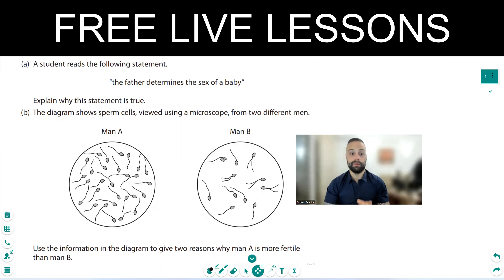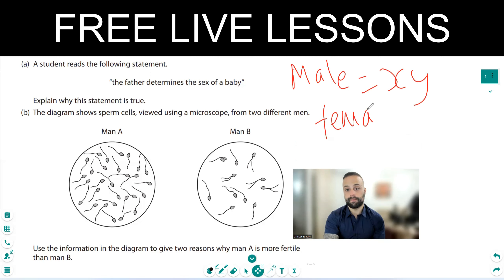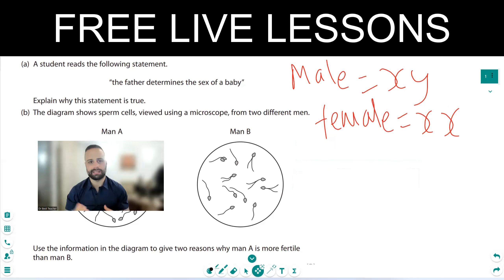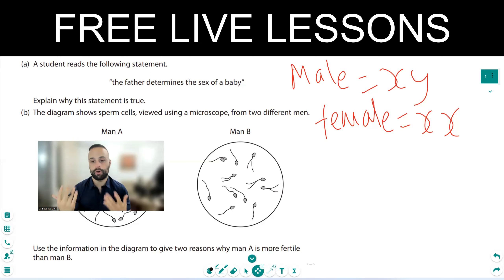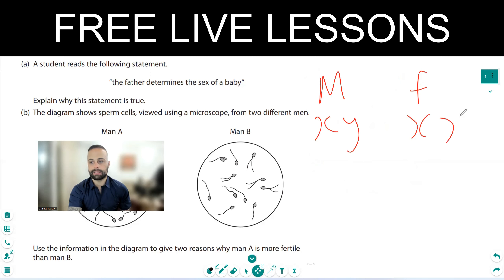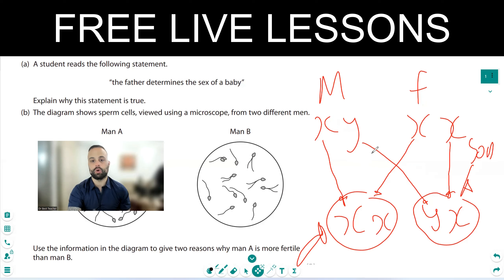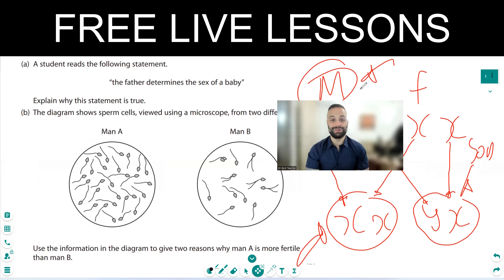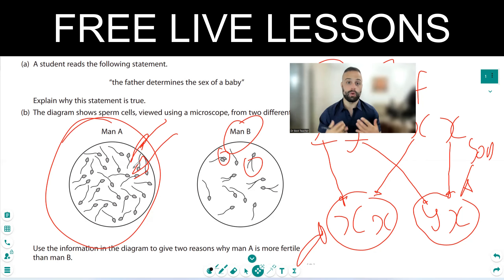GCSE Sperm cell Biology Question?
Teaching 12 years 1 to 1 Tuition £15-£20 hour
KS2 , 11+ , KS3 ,IGCSE GCSE, A-level Math and Sciences!
Please share this live lesson, and type answers here. Live lessons are done on zoom with webcam and mic disabled.
Two brothers Full DBS, Aysan: Data Scientist Coder, from UCL, Sia: 1st class Hons engineer, 10 years experience
We do live lessons on zoom, with mic and webcam disabled for students' safety. Answers on zoom can only be seen by the teacher